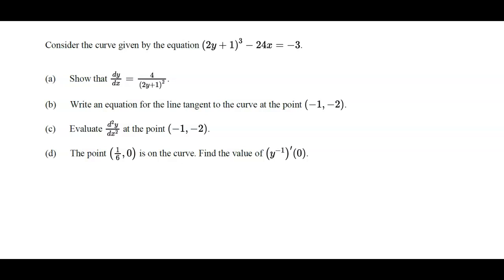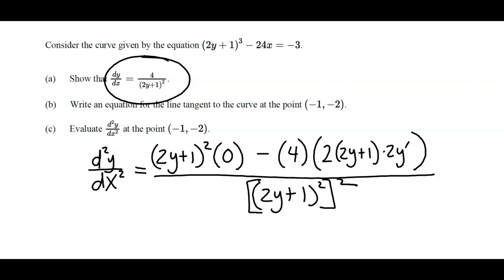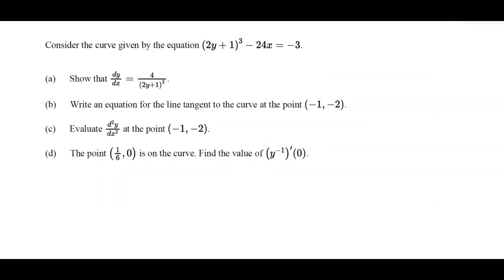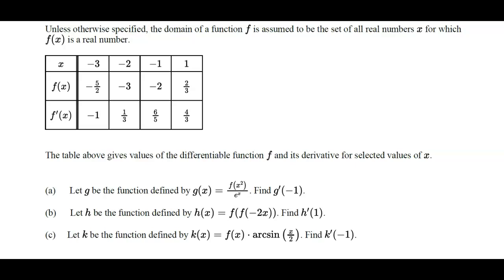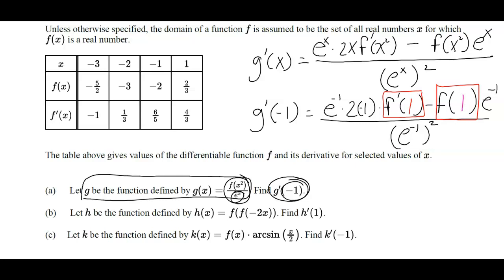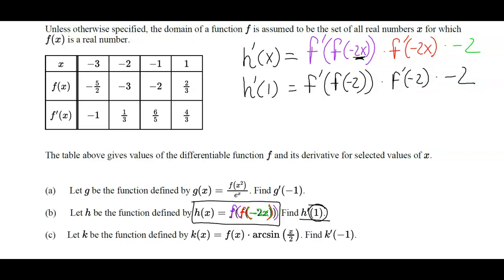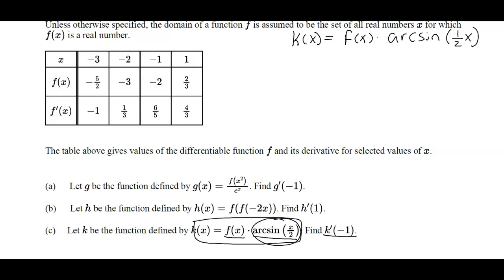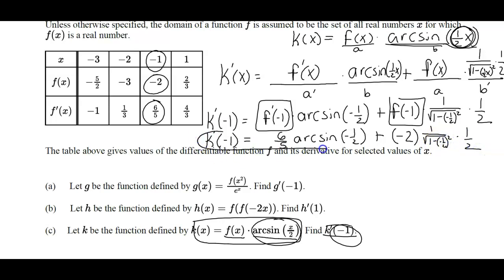Calc Unit 5 FRQA Help Vid 21/22